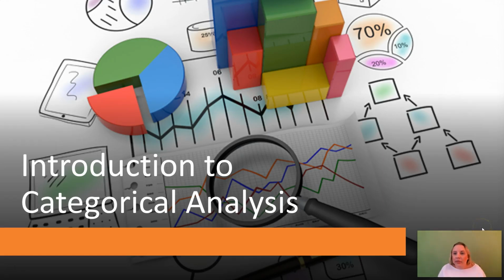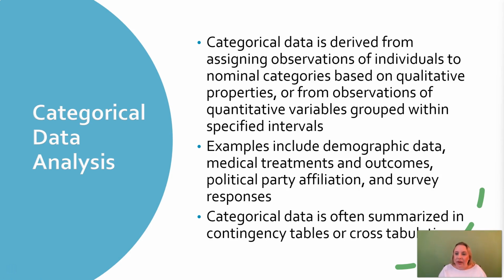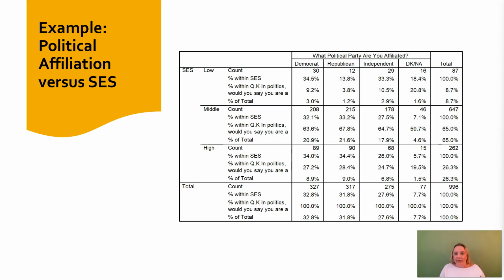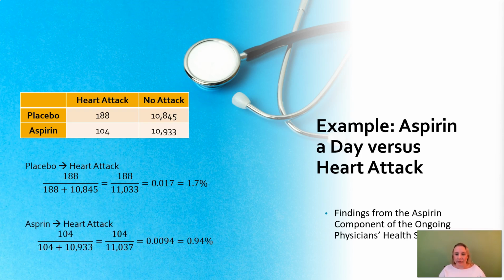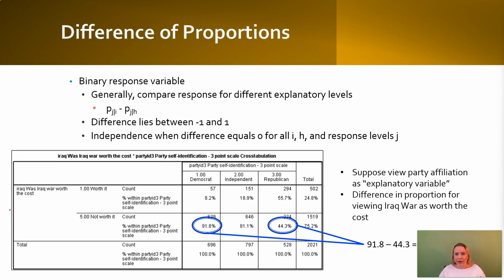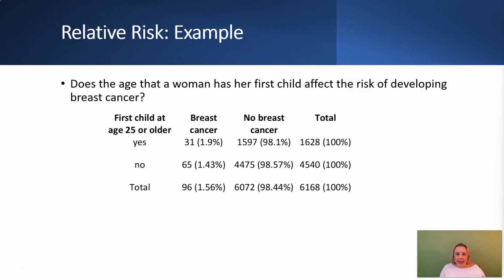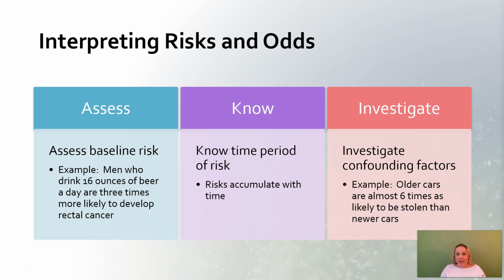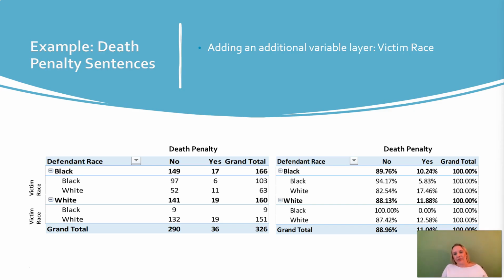2.4 Introduction to Categorical Data